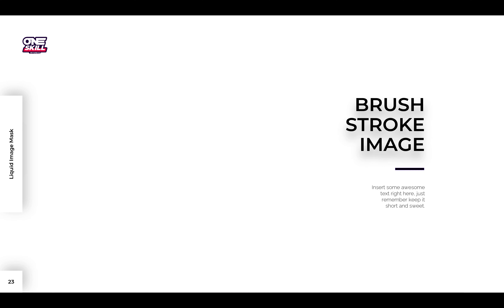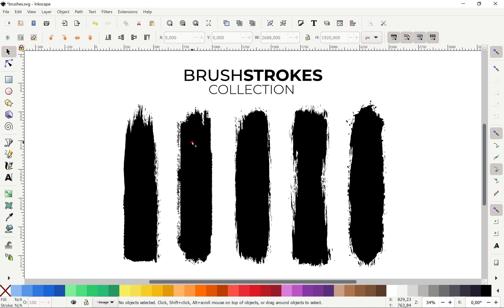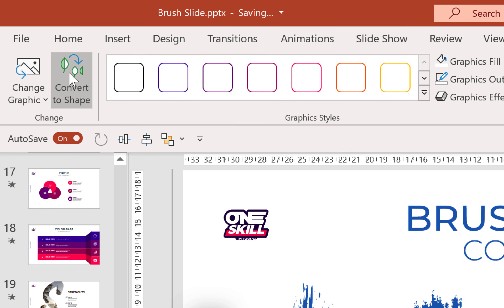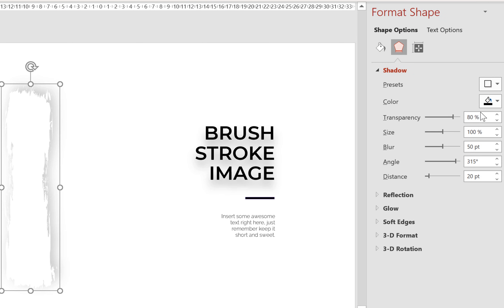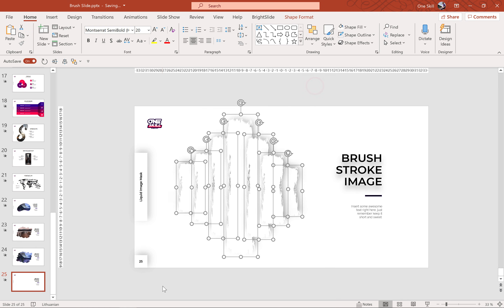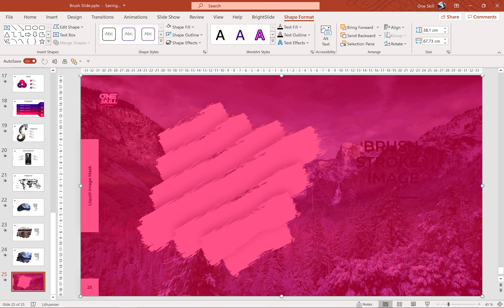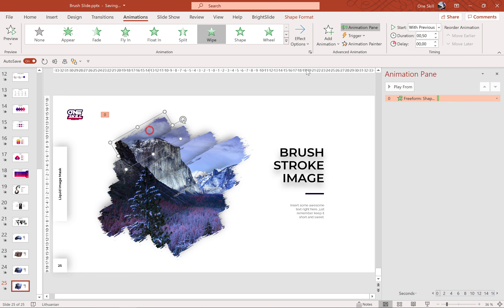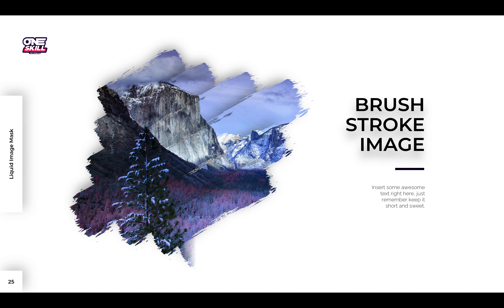PowerPoint Animation Tutorial 🔥 Animated Image Brush 🔥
In this tutorial you will learn how you can create an animated image brush effect in PowerPoint. First I will show you how we can vectorize a brush, then how to create a slide design using those brushes and finally we will make this slide alive by addinng some awesome PowerPoint wipe animations. Let's get started.